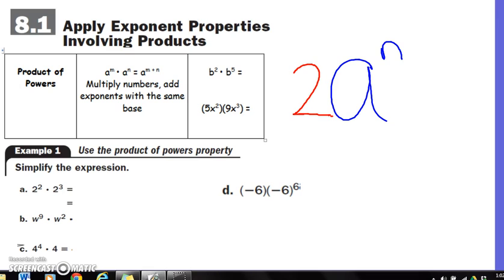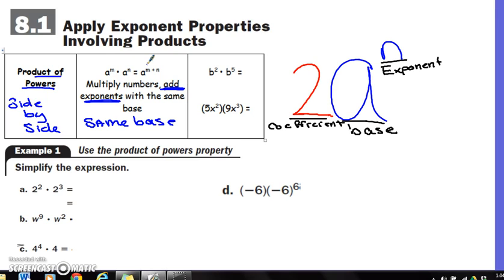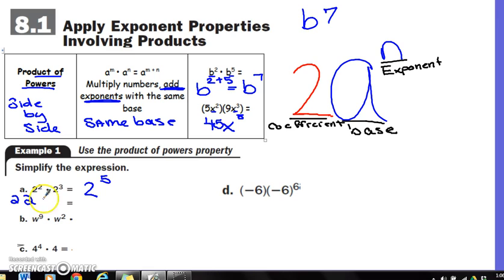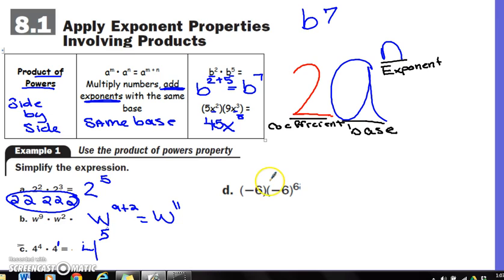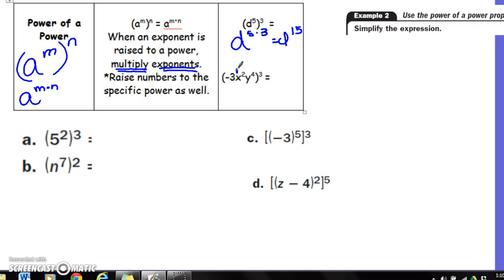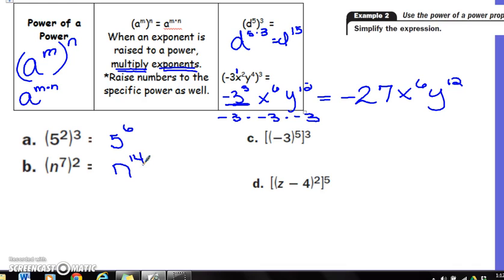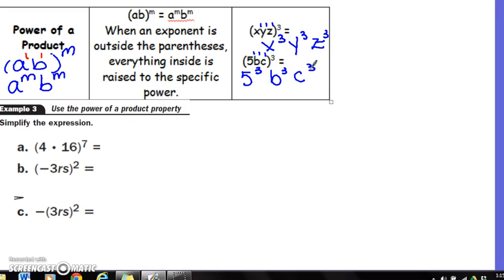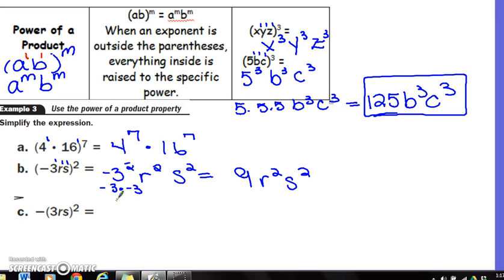8 1 Algebra 1A notes